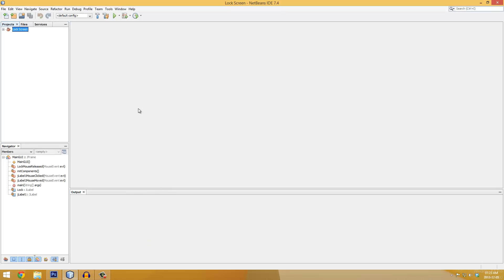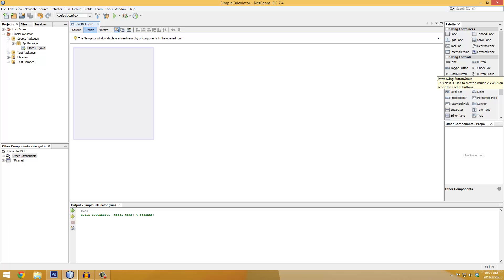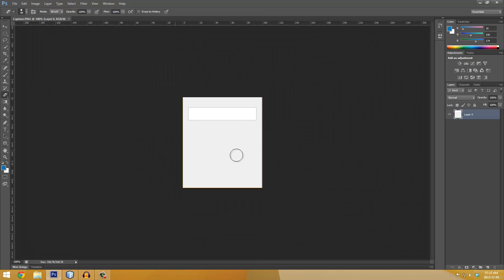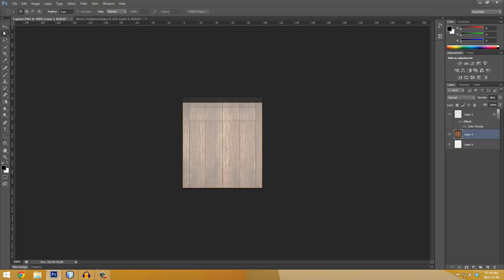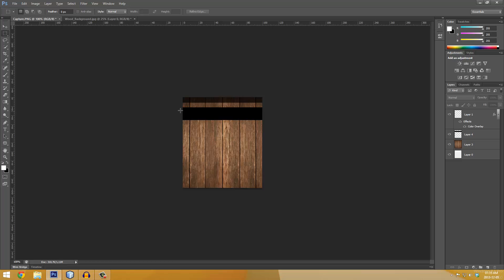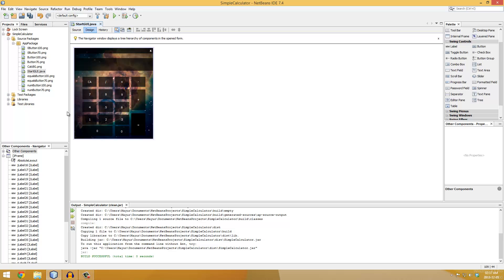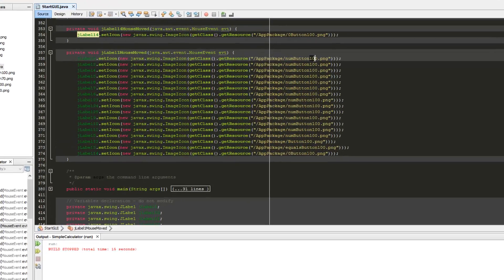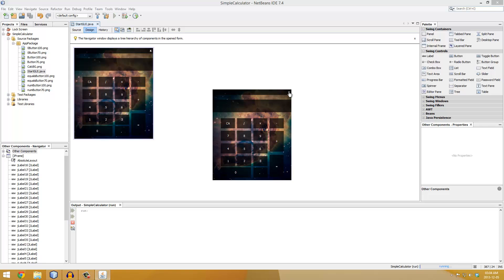Create a Calculator in Java & Netbeans - Part 1/2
Today we learn to create a simple calculator app using Netbeans and Java. This tutorial is based on graphics and new advanced UI techniques.